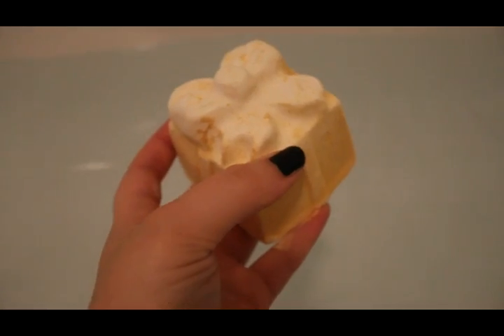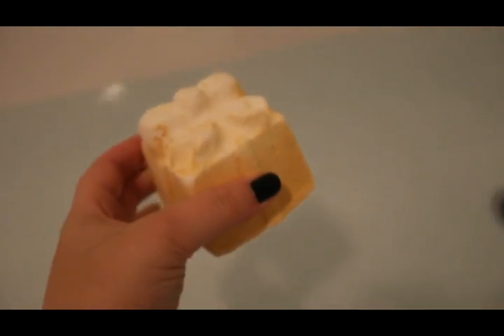Golden Wonder Bath Bomb | Lush Christmas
Here is my review for the lustrous bath bomb which is a returning product to the winter range, it'll be a sad day when it gets discontinued. Please excuse the mention of 2015 - I filmed this video last year! x

Cyberstalk me here: (just kidding, I don't do that, do you?...)

I hope you enjoyed this video, if you have any questions, comments, requests etc feel free to post them below! You can also find me on other social media if you want to! (That would be rad)